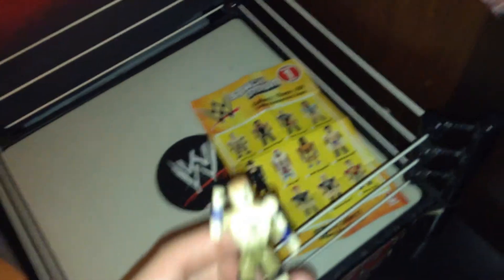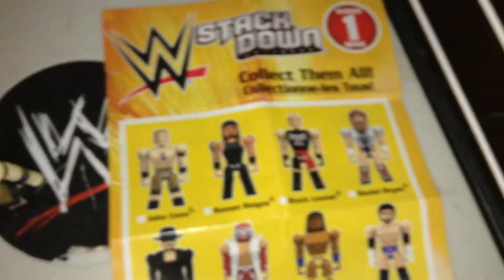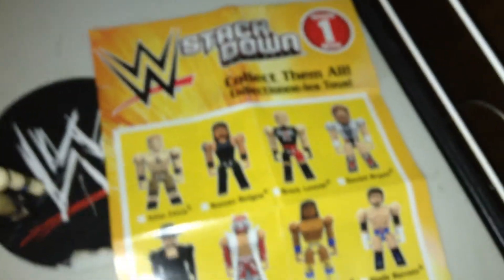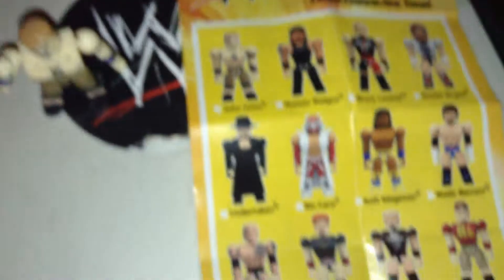Review of WWE Mattel Stackdown series 1 Blindbag John Cena figure 8/16/15 Episode 43